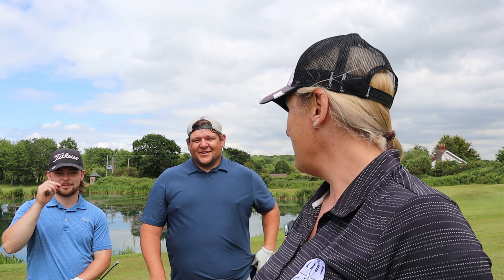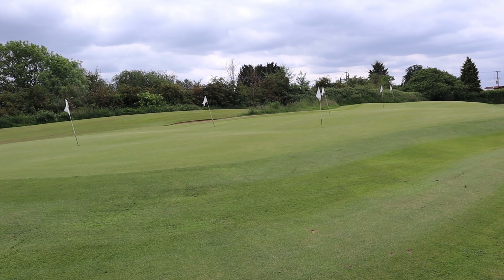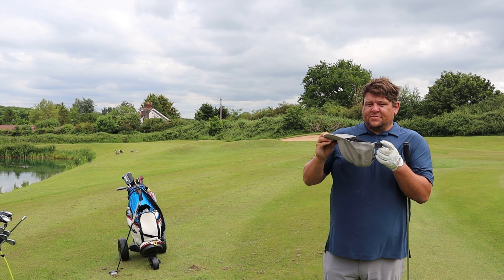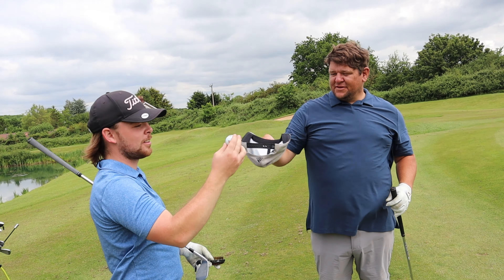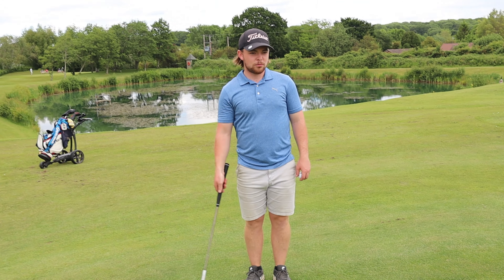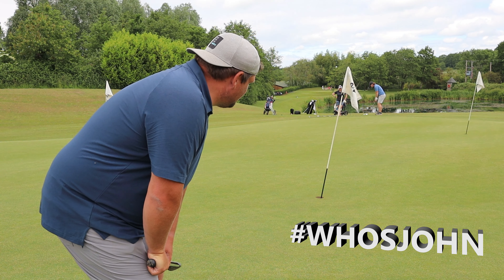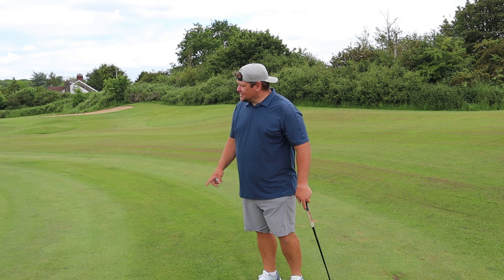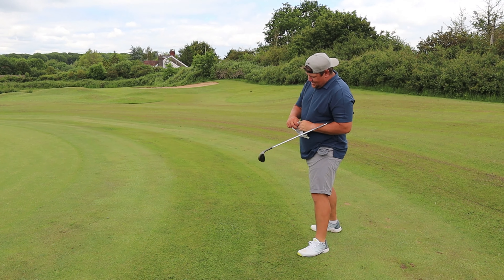The Best Game EVER for your Short Game!!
Today we played the wonderful game of Par 18 on the chipping green at The Kendleshire Golf Club.

If you need to improve your short game, this is DEFINITELY the best game to play to improve your short game technique and make you aware of your strong and weak areas you need to work on!

It was a lot of fun to make. Who do you think wins??

 Hi Peeps, my name is Emma and I am The Lady Golf Coach! Welcome to my new Channel :-) I am Specialising in getting new people into golf, especially Women! Helping them understand the jargon, the golf swing and game as a whole, so they can feel more comfortable and enjoy this wonderful game! I will also be doing several other on-course discussions/videos with fellow Pros/Golfers and friends to talk about club selections, shot choices and what different handicap levels should be considering while out on a golf or practicing! So overall, hopefully your golfing journey will be a fun one with me, and if you like watching, please tap the subscribe button and share my page... I'm looking forward to getting started!!

Emma :-)